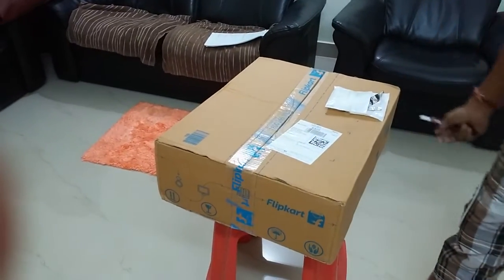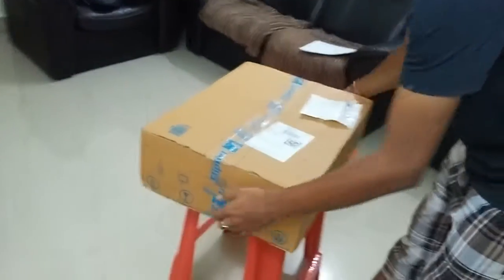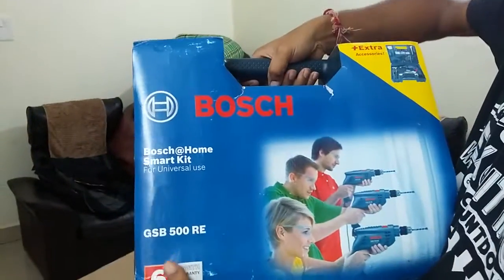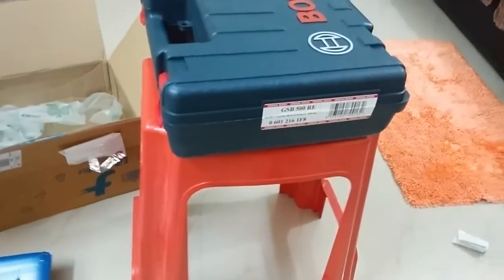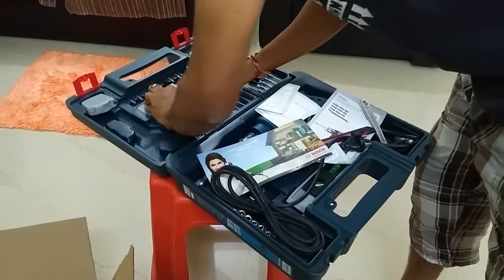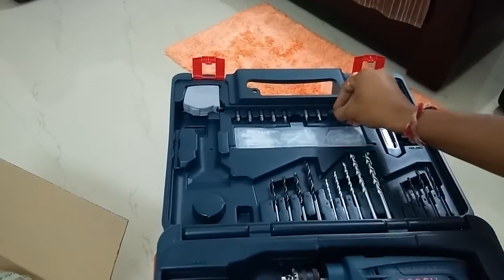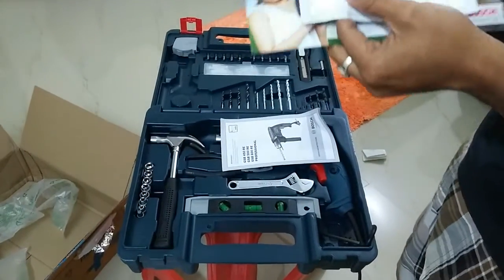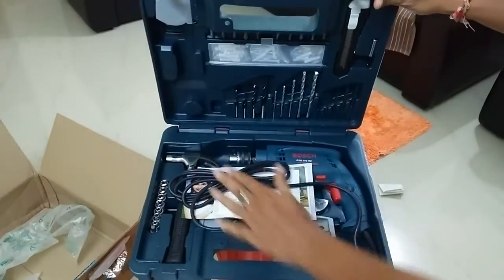Bosch GSB 500 RE toolkit from Flipkart - unboxing